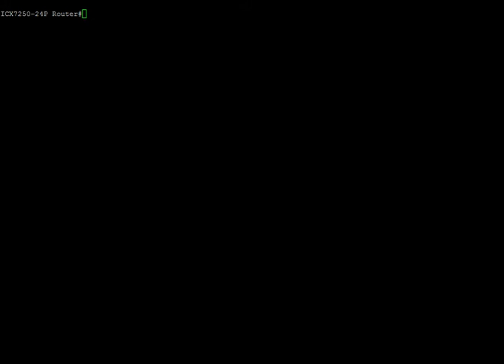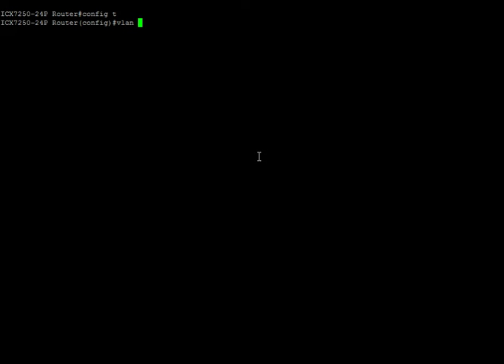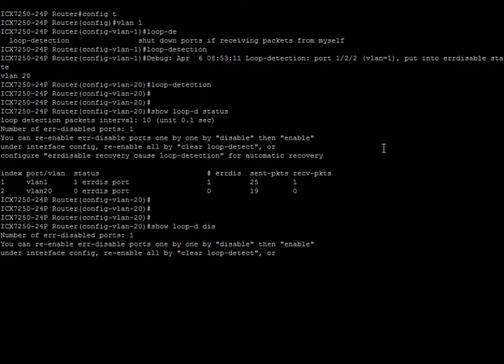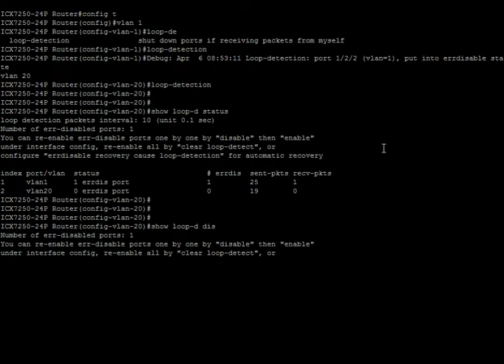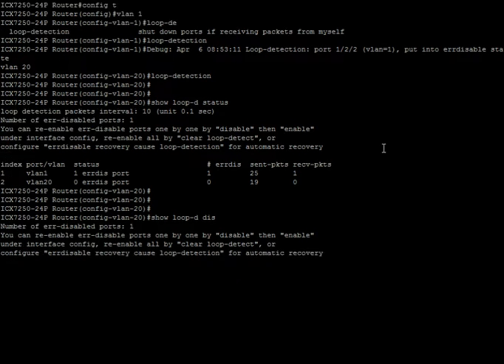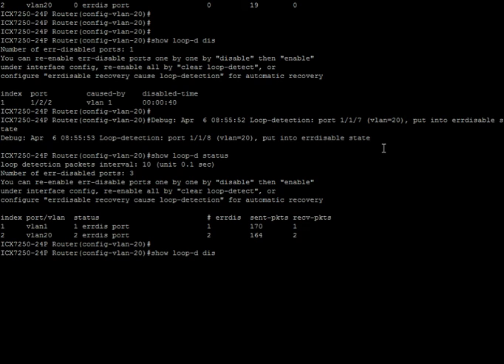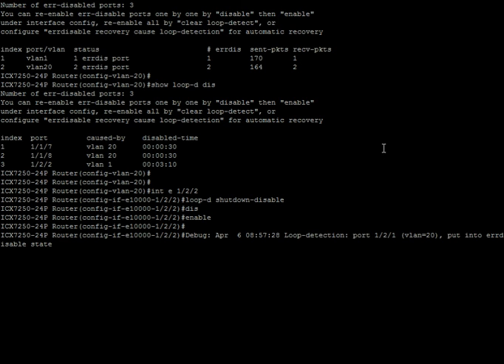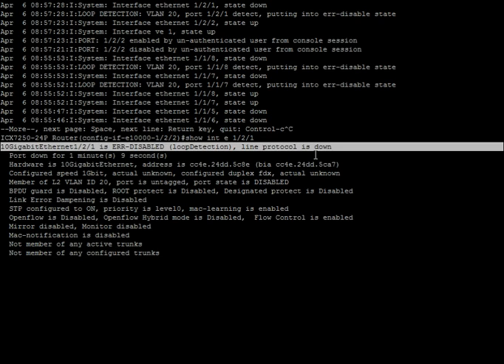Brocade ICX Port Loop Detection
Brocade Campus Feature Explainer Series - Port Loop Detection

How to configure the Port Loop Detection feature and with options and various show commands.